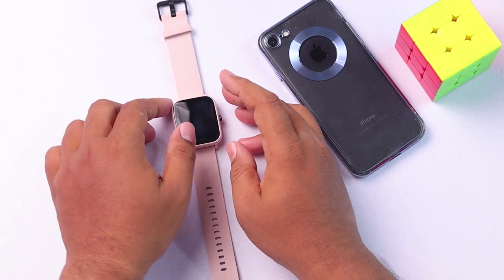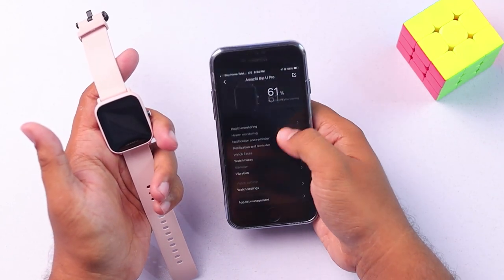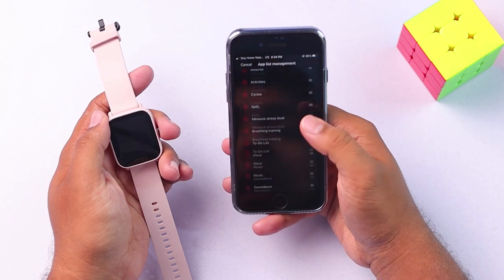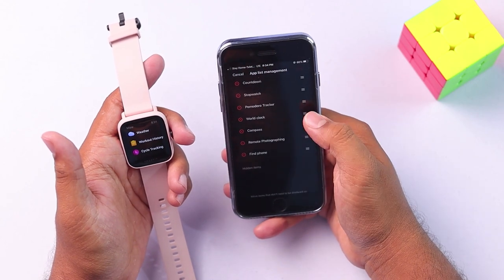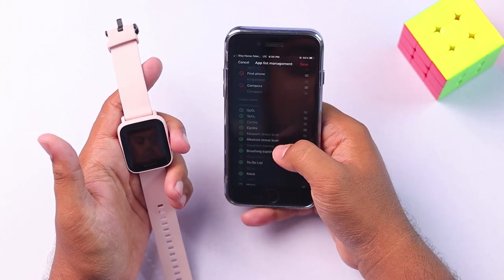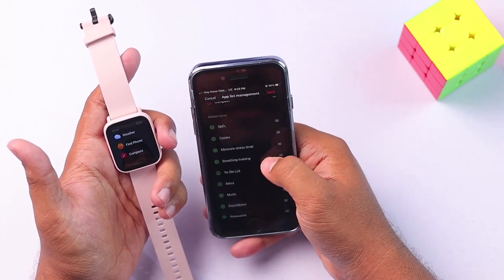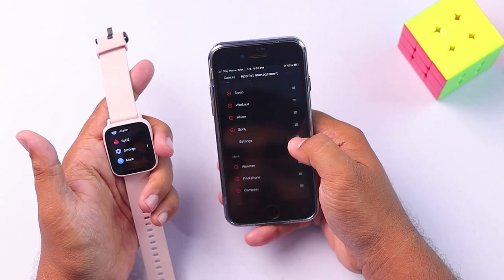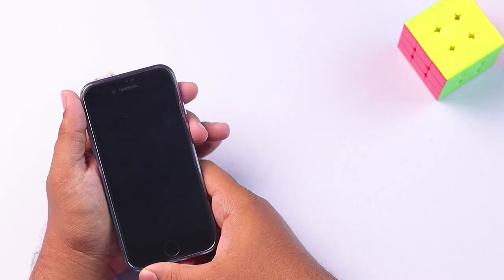How to Install Apps on Amazfit Bip U Pro